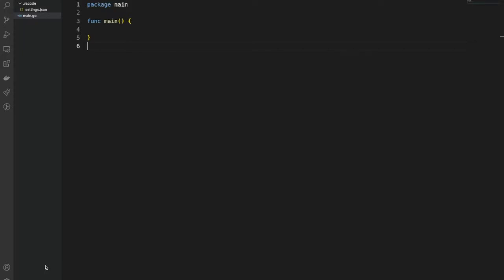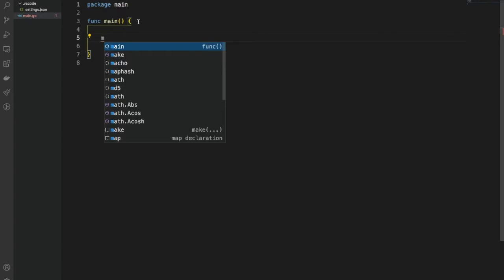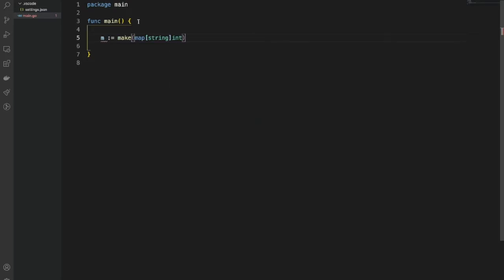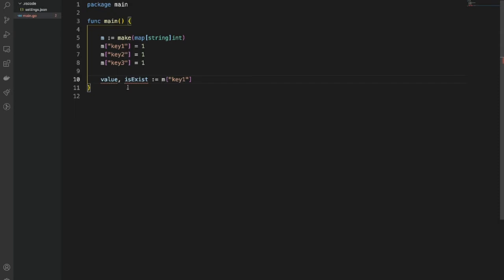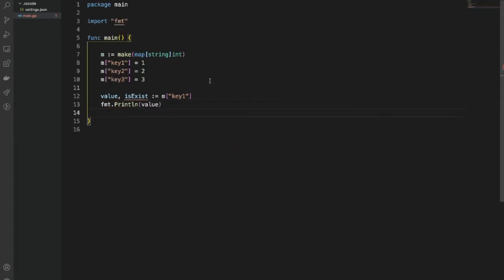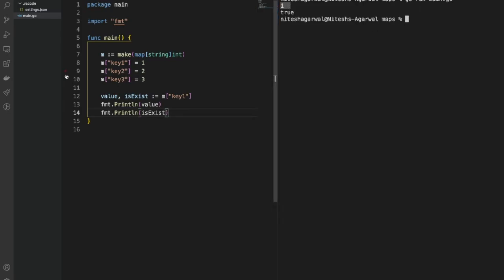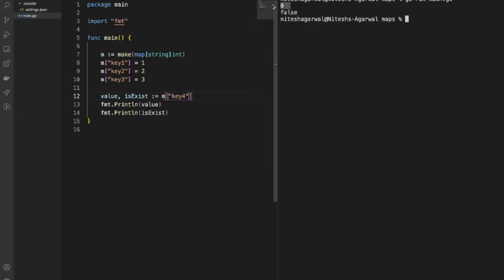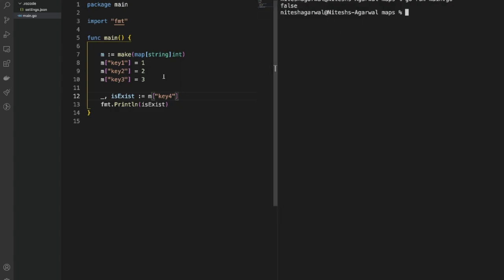maps in golang continue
This is the next tutorial in golang about how to use maps in  golang code,in this series we will cover golang from basic to advance ,we will cover how to use golang for backend development ,how to write rest apis in golang,how to implement data structure and algorithms in golang,how to use gin frame work for backend development in golang,how to use sql and nosql for example mongodb,MySQL with golang,how to read documentation,how to use tools like git ,vscode.and how to create good scale projects using golang as a backend development.
This course is for anyone who wants to learn golang in-depth along with backend development.then this is the right course for you.